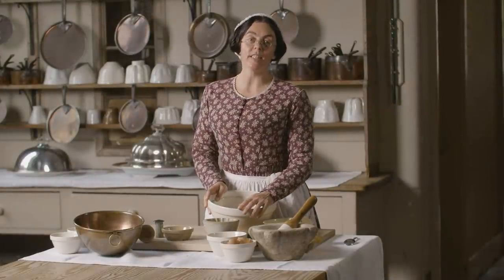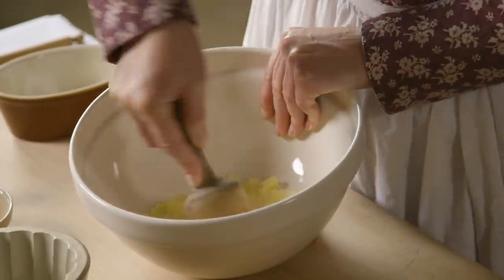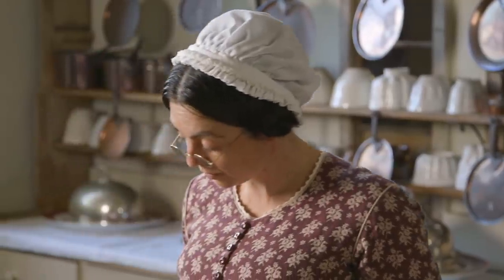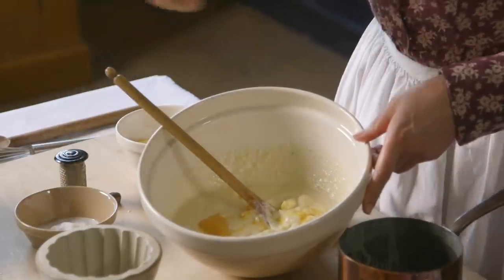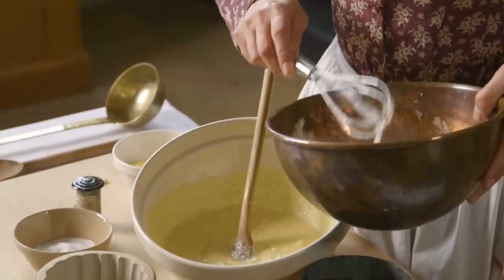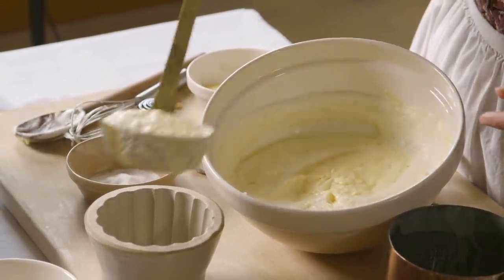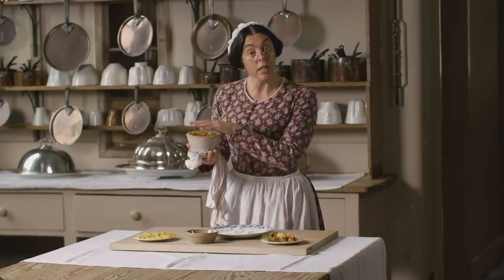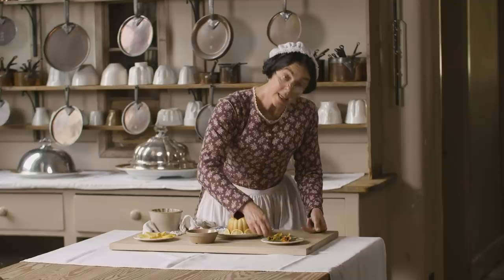How to Make Almond and Potato Pudding — The Victorian Way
Mrs Crocombe has been busy preparing the perfect winter side-dish for the Braybrookes' table: Almond and Potato Pudding. Avis copied this recipe down from a book by Anne Eliza Griffiths first published in 1864, aimed at 'the moderate and economical, yet reasonably luxurious, housekeeper.' No wonder then that it appealed to Mrs Crocombe, who was likely working as cook-housekeeper to a baronet at the time.

English Heritage is a charity that cares for over 400 historic buildings, monuments and sites.

INGREDIENTS
170 g/6 oz/1⁄2 cup cooked mashed potato (without skin)
115 g/4 oz/generous 1 cup ground almonds
285 ml/1⁄2 pt/11⁄4 cups milk
Finely grated zest and juice of 1 lemon
115 g/4 oz/1⁄2 cup butter, plus extra for the mould
Pinch of ground nutmeg 5 eggs, separated
1⁄4 tsp cream of tartar or squeeze of lemon juice (optional)
Salt
Chopped almonds, to decorate lemon slices, to serve (optional)

METHOD (from the Victorian Way cookery book)
If you do not have any cold mashed potato to hand, start by peeling, dicing and mashing some potatoes and allowing them to cool.
Put the ground almonds in a saucepan with the milk, lemon zest and juice, and butter. Warm until the butter is melted and the milk is blood-warm, and mix well. Remove from the heat and stir in the mash. Add the nutmeg and a good pinch of salt, together with the egg yolks. Mix well and set aside. Preheat the oven to 180°C/350°F.
Whisk the egg whites to stiff peaks (the cream of tartar or a squeeze of lemon juice will help). Fold the eggs gently into the potato mix.
Butter an 850 ml/11⁄2 pt/31⁄2 cups mould or 900 g/2 lb loaf tin and pour in the mixture. Give it a couple of gentle taps to settle it.
Bake in the oven for 1 hour until light brown and set through. Invert onto a wire cooling rack, demould, decorate the top with chopped almonds and serve hot, surrounded by lemon slices (optional).
You can also leave it to cool in the mould for 1 hour before turning it out, slicing it, sprinkling it with a little flour and frying it in a little butter.